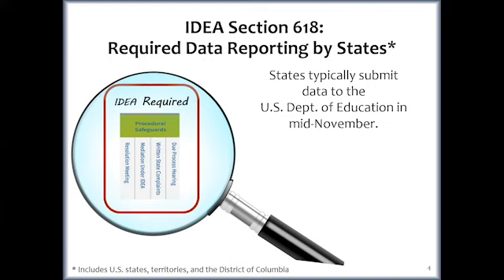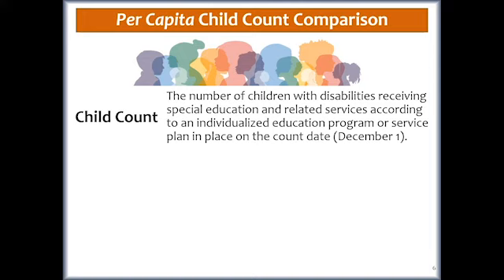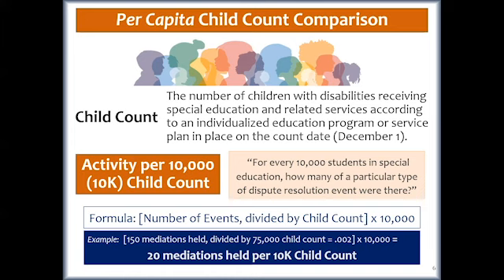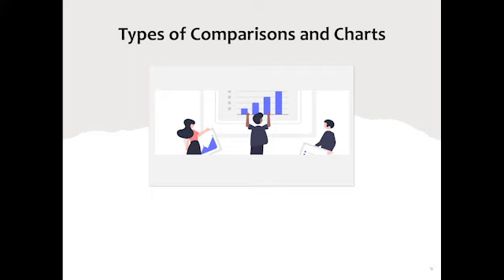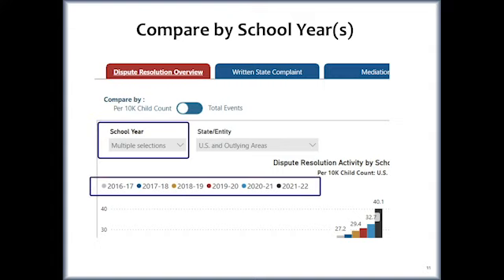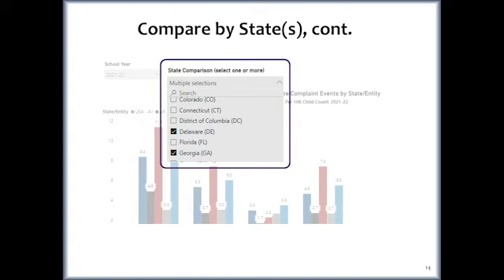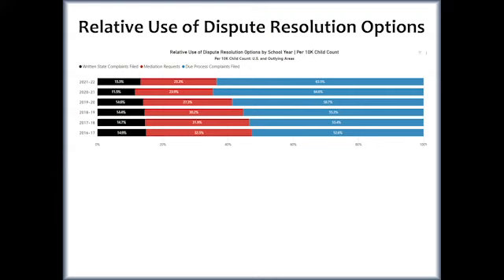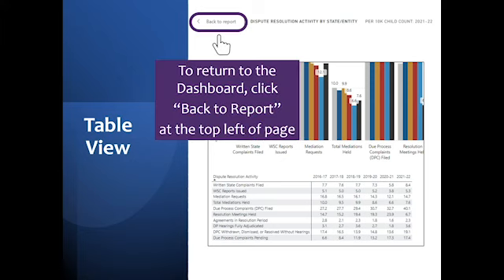Navigating CADRE's Dispute Resolution Data Dashboard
This video explains how to use CADRE's National and State Dispute Resolution Data Dashboard located

Chapters:
00:00 Start
00:32 Three Dispute Resolution Options under IDEA
00:57 Section 618 of IDEA Data: Dispute Resolution
01:27 Example of 618 Dispute Resolution Data
02:03 Per Capita Child Count Comparison
03:04 Formula for Determining Per 10K Child Count
03:42 Organization of the Dashboard (Landing Page)
05:02 Compare by Event or By Per 10K Child Count
05:35 Compare by School Year
05:57 How to Clear Pre-selected Data
06:23 Compare by States
06:58 Longitudinal Comparison
07:49 Single Year Snapshot View
08:02 Relative Use of Dispute Resolution Options Chart
08:53 View as a Table
09:23 Find us at